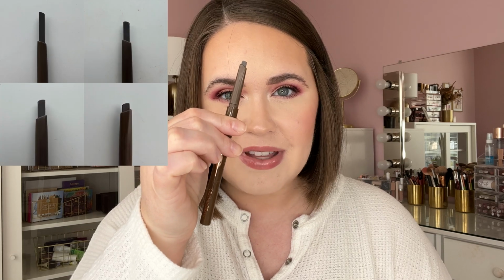Project Pan Update #5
Hi friends! I'm back for another project pan update! I wanted to give you an update on my progress, which I feel good about. Hope you enjoy! :)